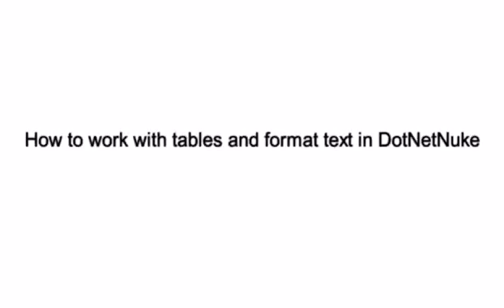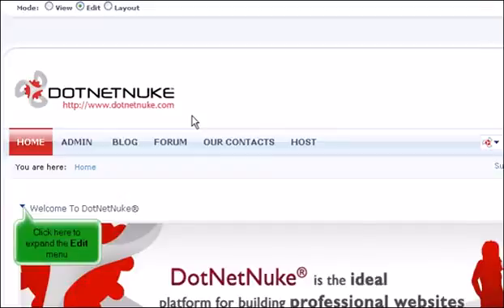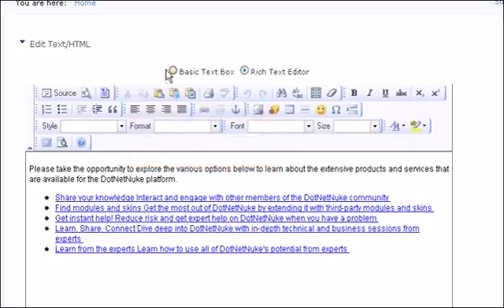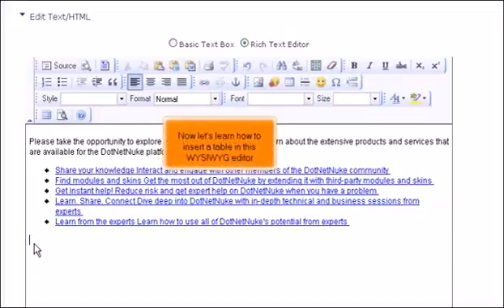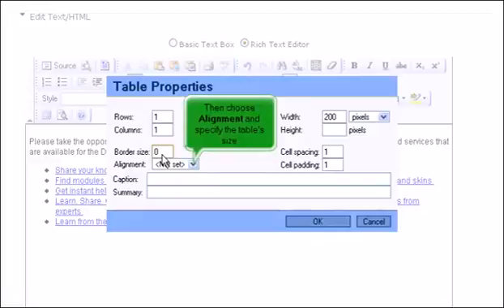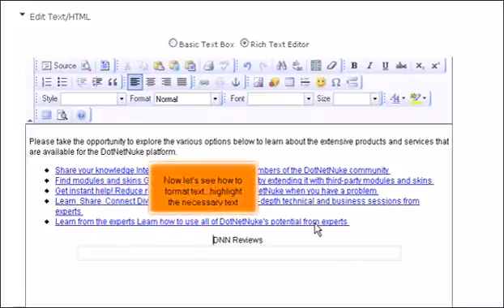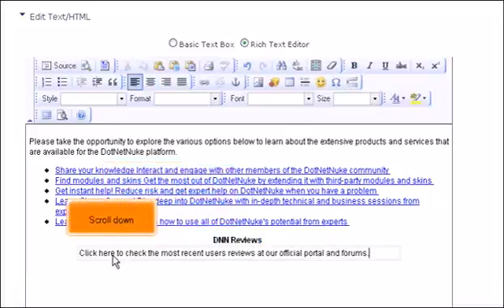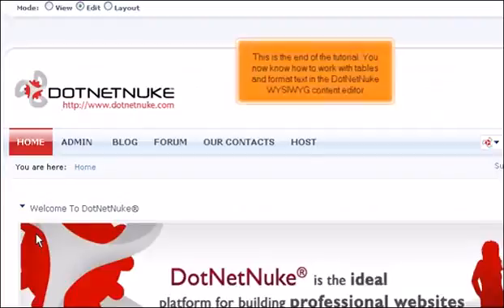15) How to work with tables and format text in DotNetNuke